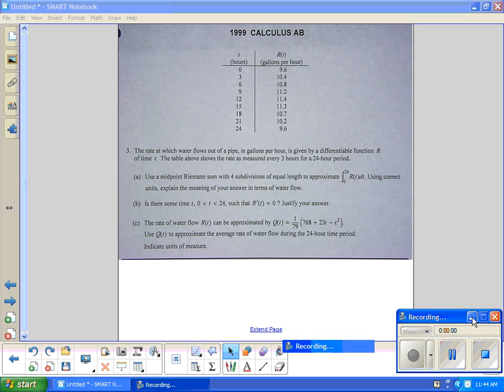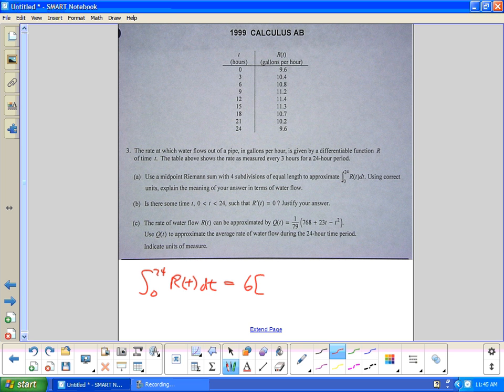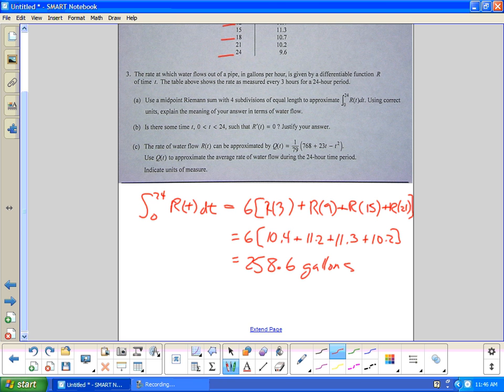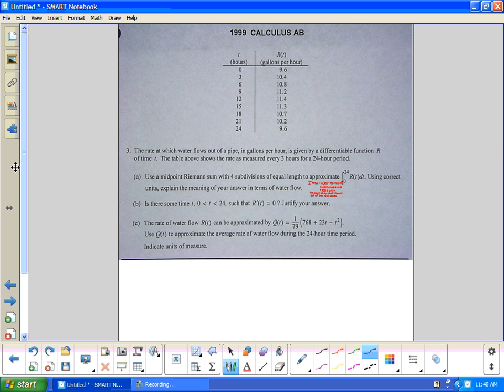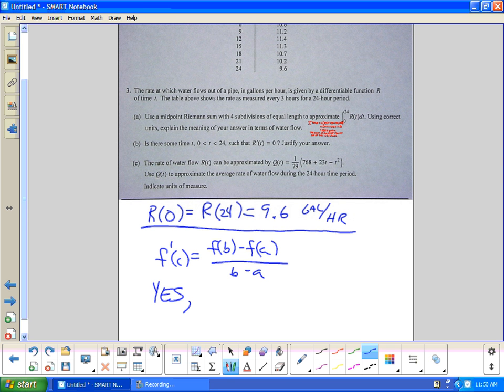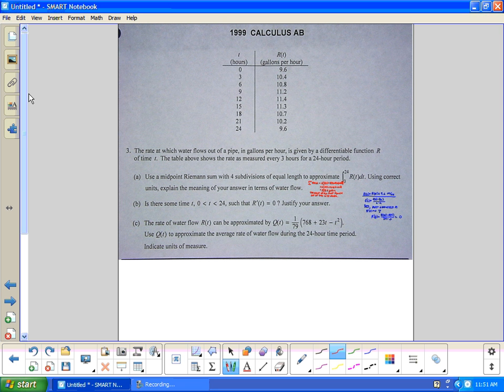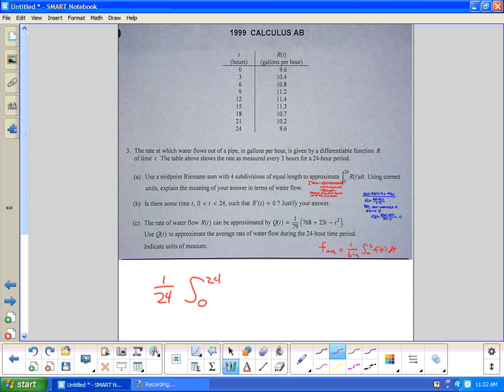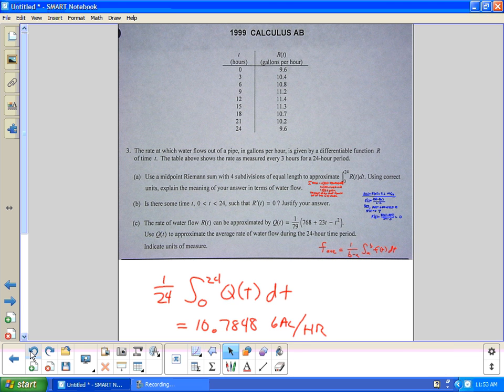1999 Calculus AB Free Response #3 -- Juda math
1999 Calculus AB Free Response #3